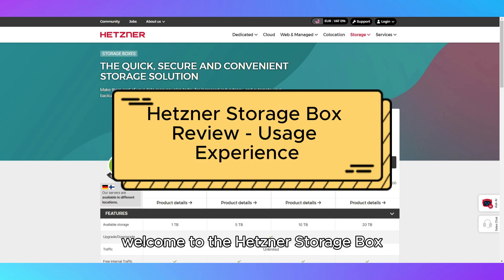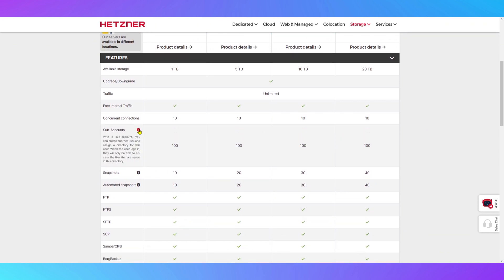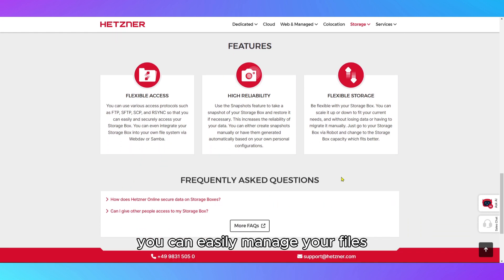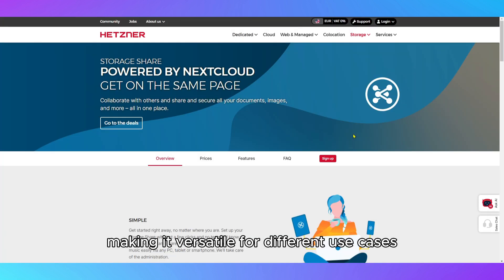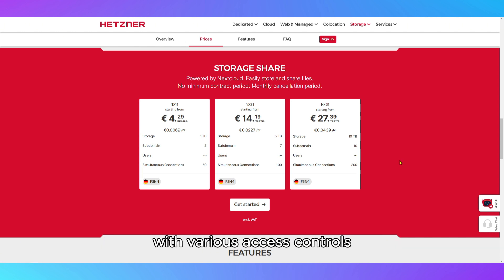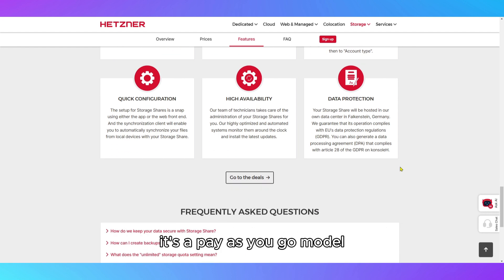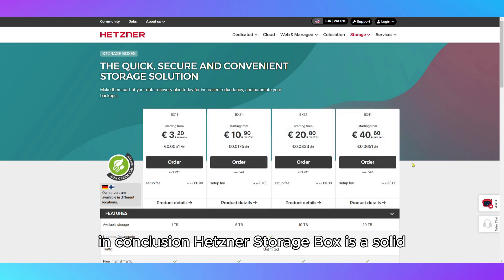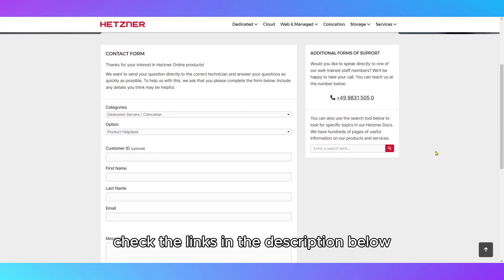Hetzner Storage Box Review - Usage Experience